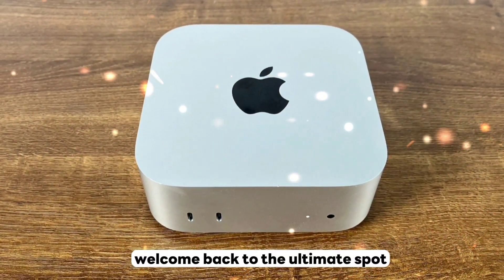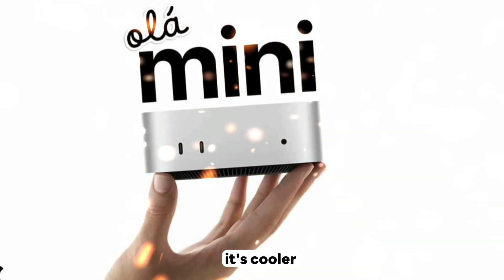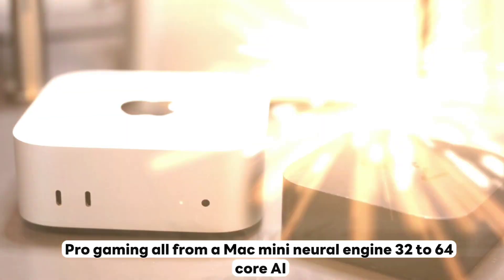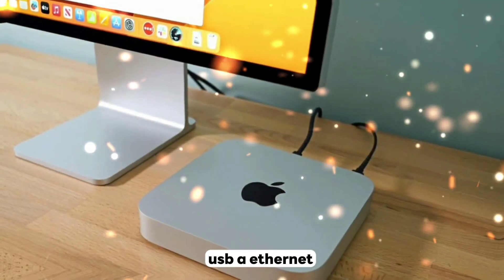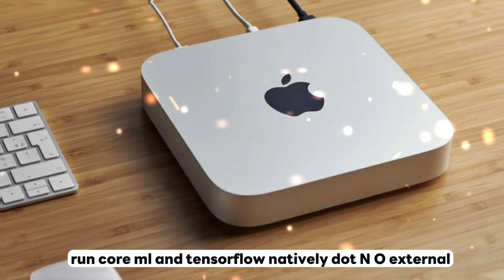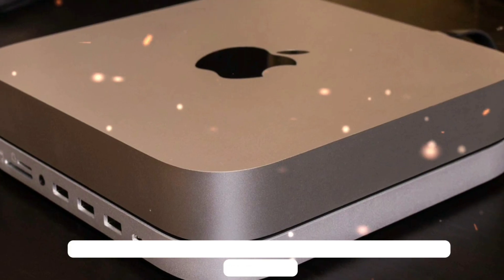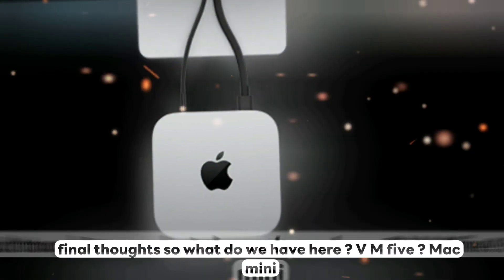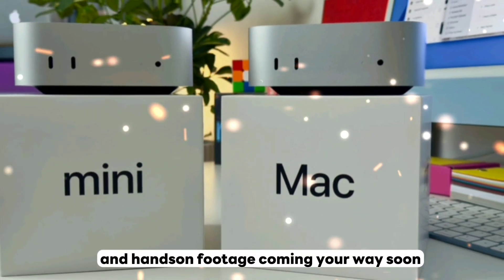Mac Mini M5 2025 - Apple’s Game Changer Leaked!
In today’s video, I’m breaking down all the latest leaks and rumors about the upcoming M5 Mac Mini, Apple’s next-gen compact desktop powerhouse. From the rumored M5 and M5 Pro chips to upgraded specs like Wi-Fi 7, a 32-core Neural Engine, and expanded RAM options, we’ll cover it all!

🚀 What’s inside this video:
✅ M5 Mac Mini: Full Leaked Specs & Features
✅ M5 Pro Chip Possibility Explained
✅ Major AI Upgrades & Neural Engine Power
✅ Memory, Storage & Connectivity Improvements
✅ Expected Release Date & Launch Timeline
✅ Predicted Price for Mac Mini M5 and M5 Pro
✅ Should You Wait for the M5 Mac Mini?